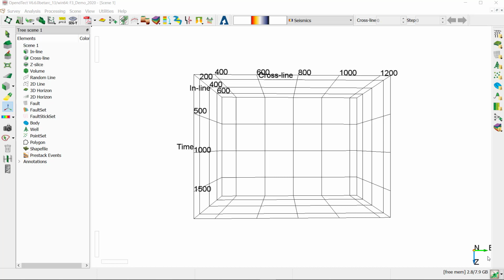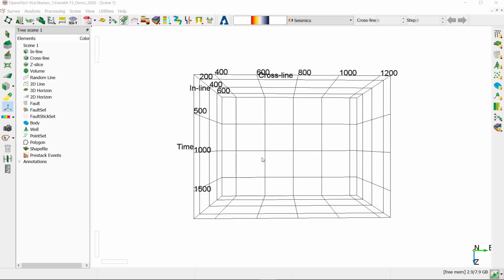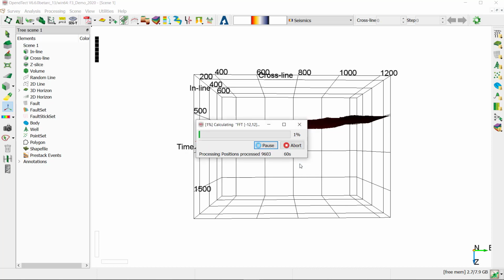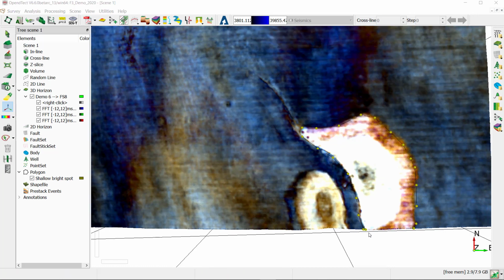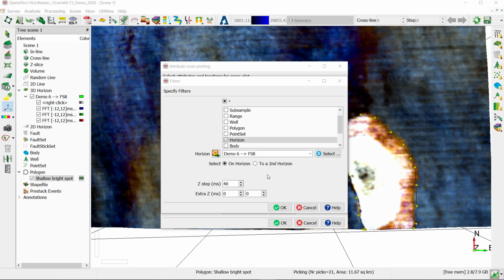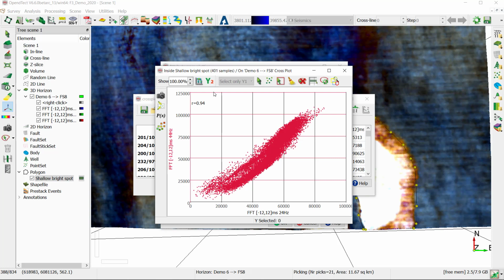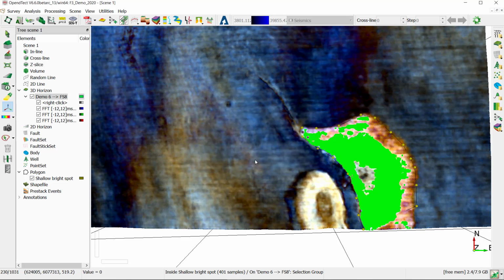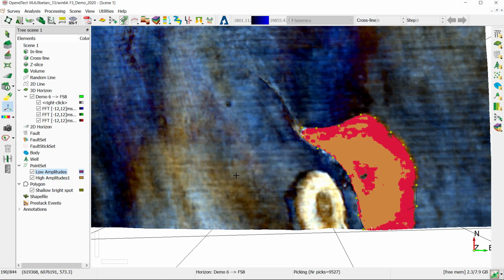Training workflow: Cross-plots - Attributes vs Attributes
This video shows the Training workflow: Cross-plots - Attributes vs Attributes presented by dGB Earth Sciences. In this exercise we are going to analyse the attribute response of the brightspot amplitude anomaly by cross-plotting the iso-frequency attributes. This video is part of a series of Training workflows for the free OpendTect introduction classes videos.